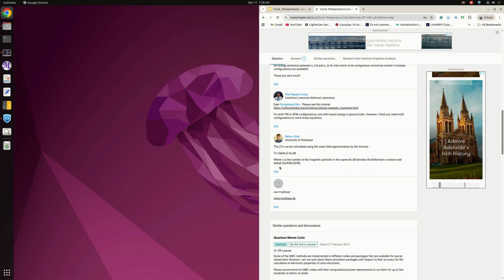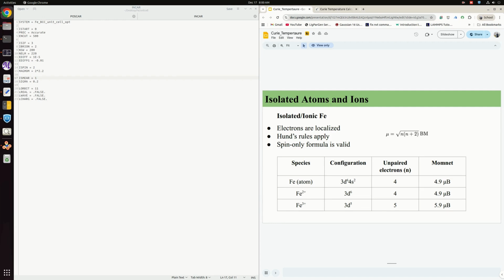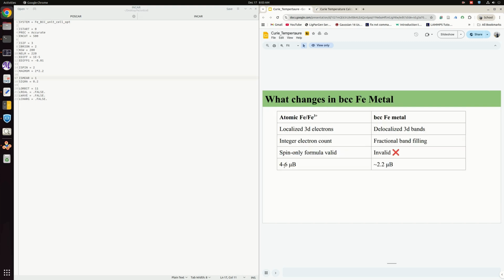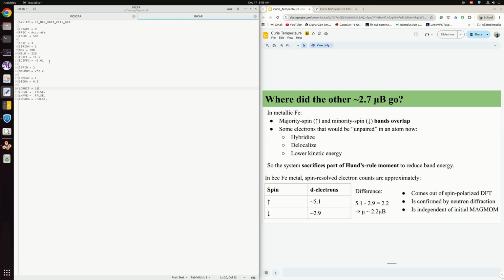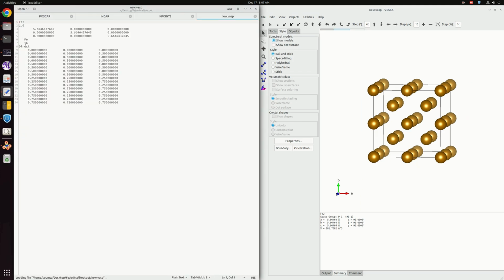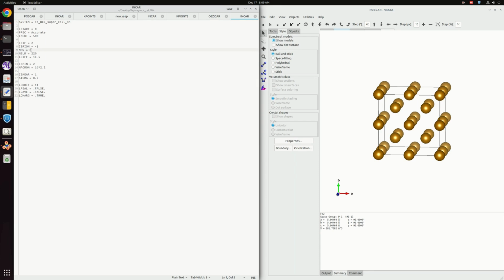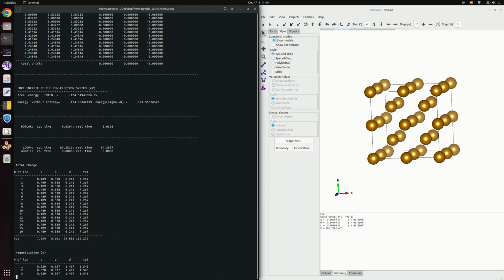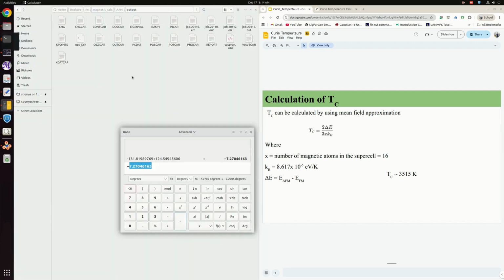VASP Tutorial - 14 Curie Temperature Calculation Using VASP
In this video, we will see how to calculate the Curie temperature (TC) of a magnetic material using VASP based on density functional theory (DFT). The Curie temperature is estimated using the mean field approximation (MFA) by comparing the total energies of ferromagnetic (FM) and antiferromagnetic (AFM) spin configurations.

We walk through:
1. Setting up FM and AFM calculations in VASP
2. Extracting total energies from OUTCAR
3. Calculating the exchange interaction from AFM-FM energy differences
4. Estimating the Curie temperature using the mean field approach
5. Important assumptions and limitations of the MFA method

This tutorial is ideal for beginners and researchers working on surface science, catalysis, or adsorption studies using VASP.